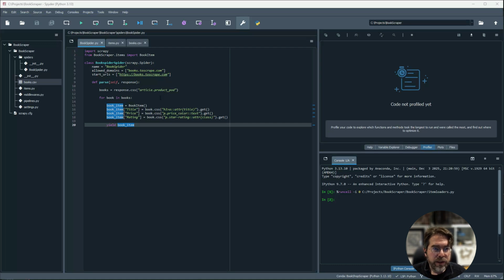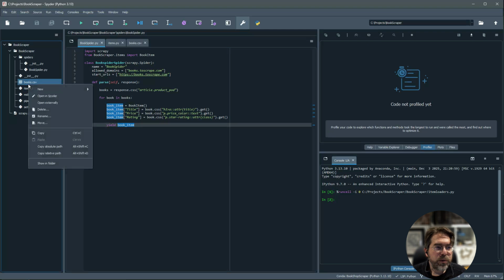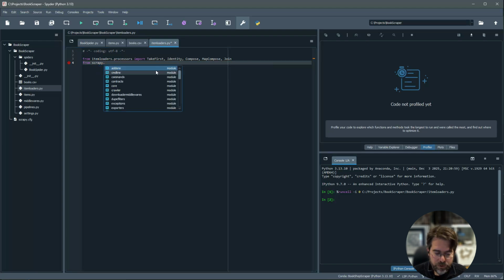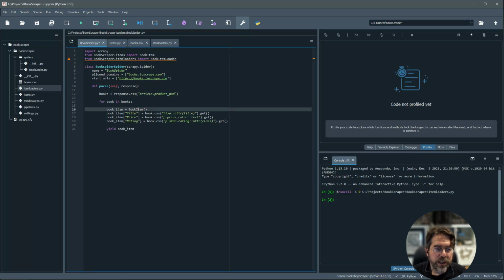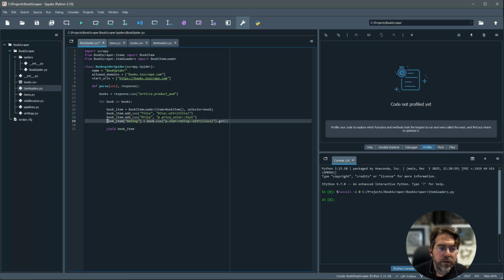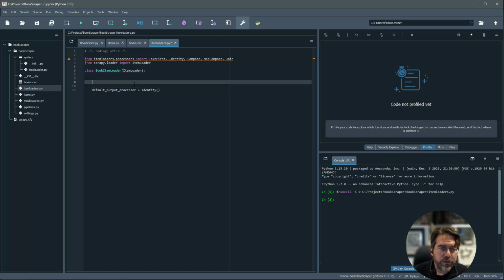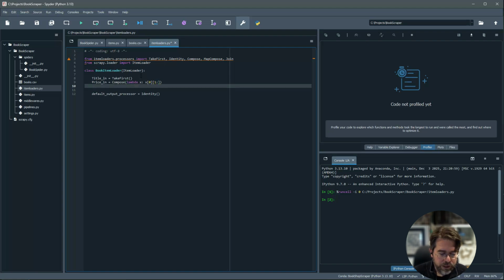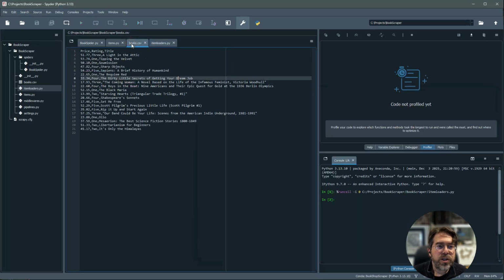Introducing an ItemLoader